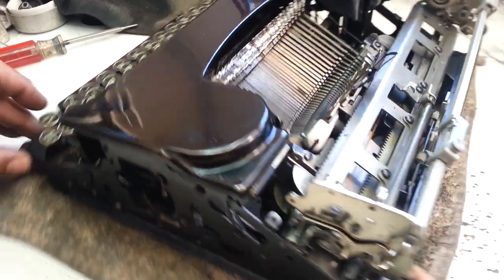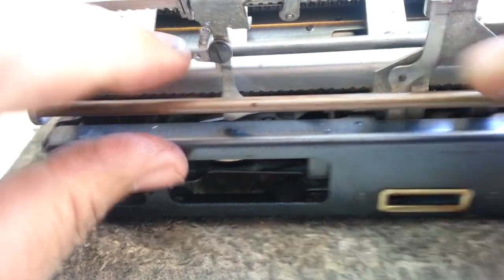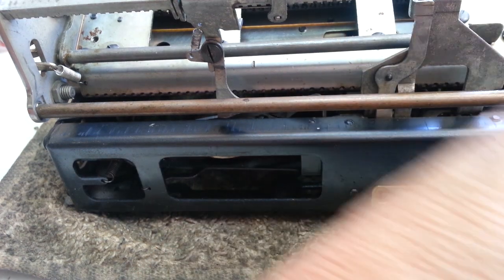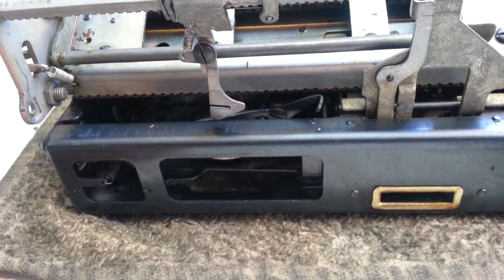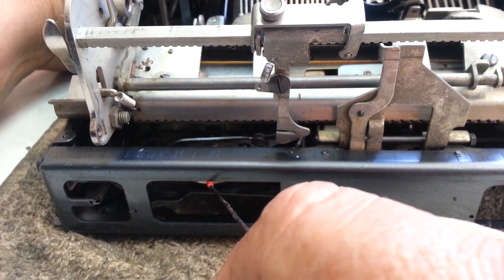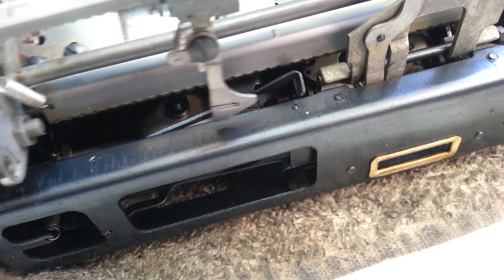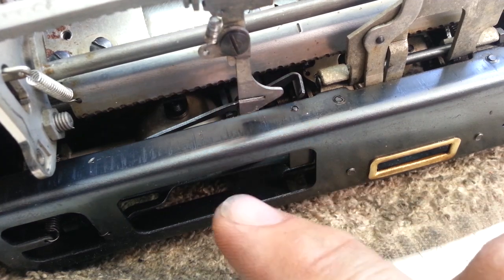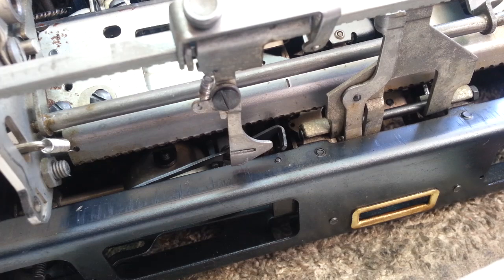Smith Corona 1A Typewriter Bell Operation, Ringer and Trigger Highlighted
Just for reference how the bell works on this model.